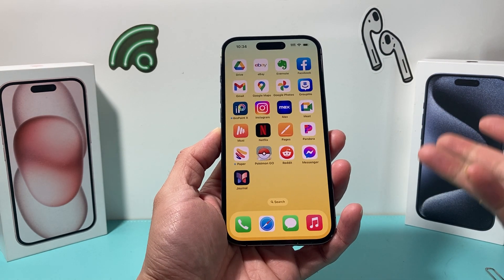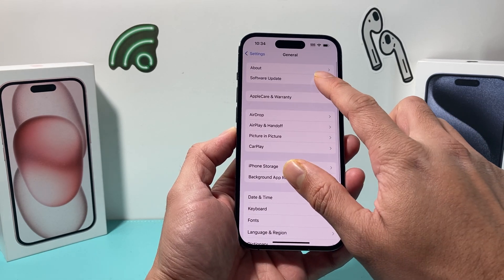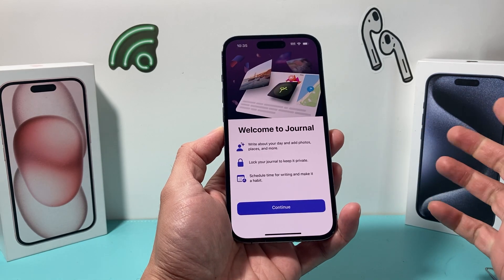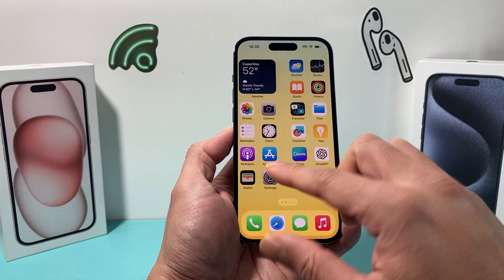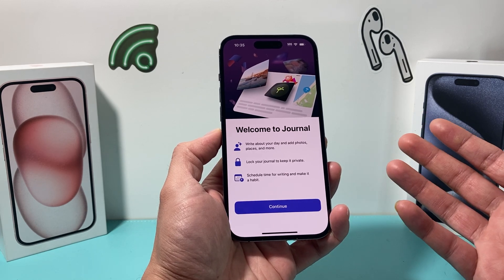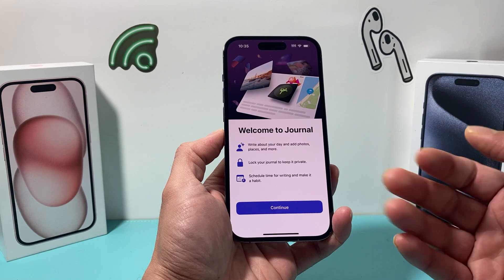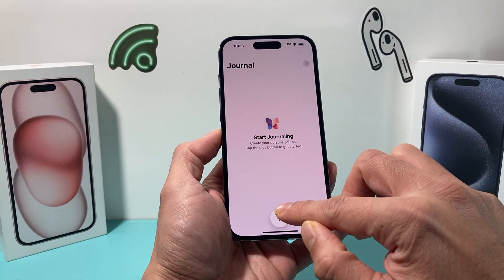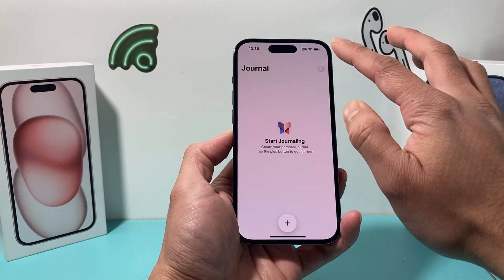How to Get New Journal App on iPhone!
Here's how to download and install the new Journal app available for iPhone. In this video we show you how to get the Journal app and give a quick overview of the new Journal app!